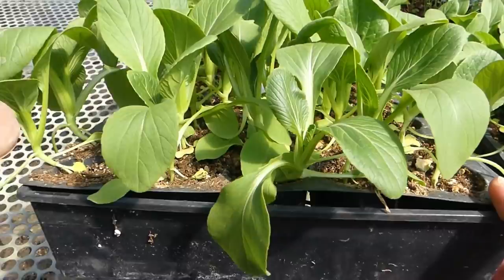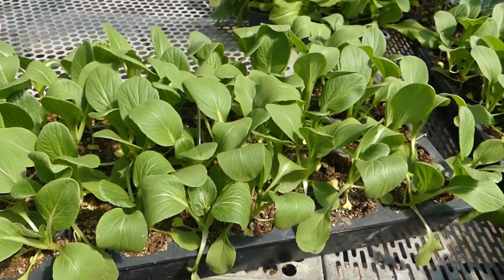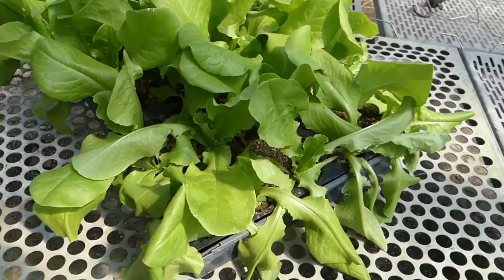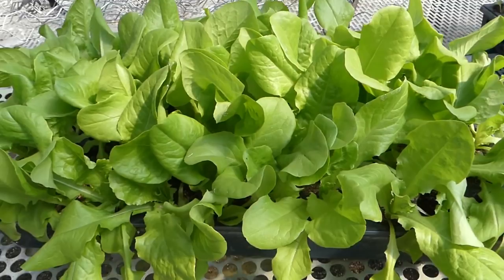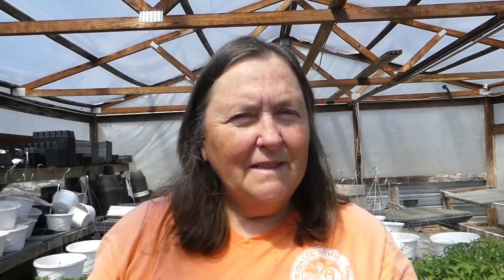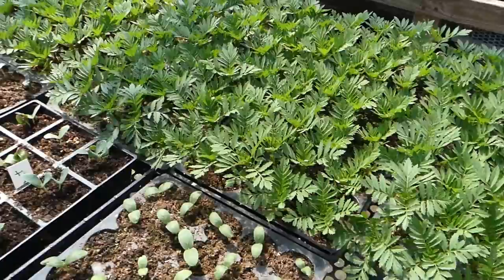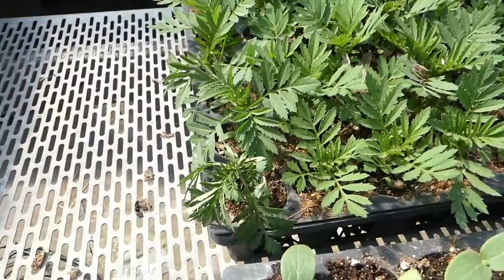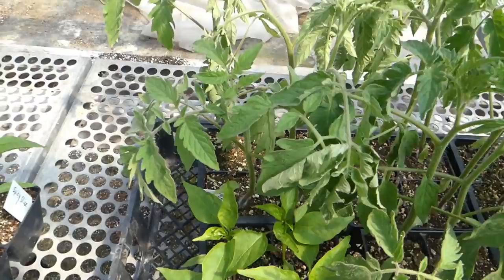Succesful Gardening: Watering Greenhouse Plants | How and When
Learn when and how to give water to your greenhouse plants to make them healthy and productive.  Avoid funguses, insects and disease.